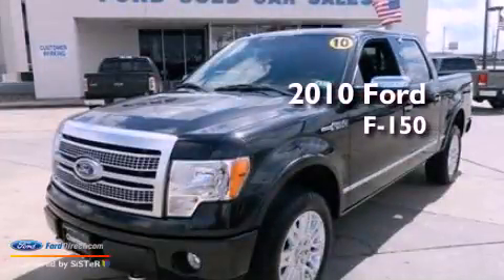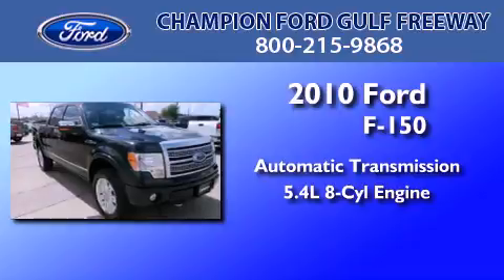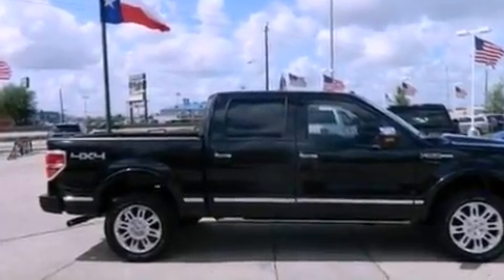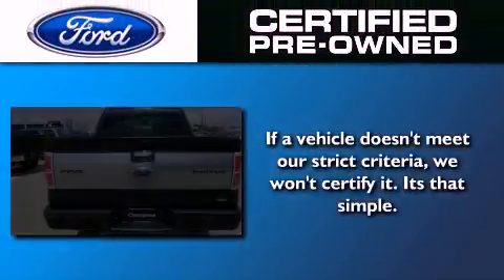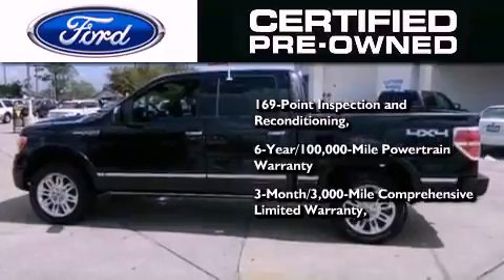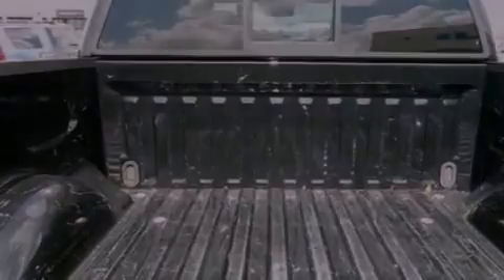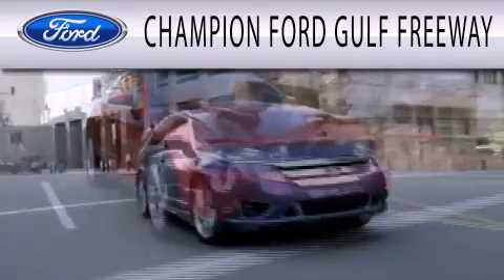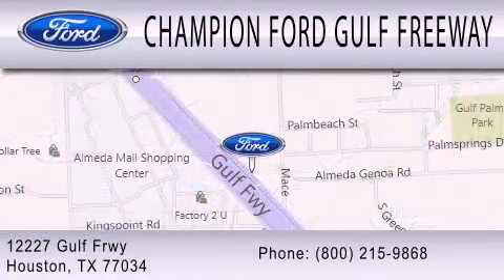2010 Ford F-150 Certified Houston TX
Year : 2010
 Make : Ford
 Model : F-150
 Engine : 5.4L V8 24V MPFI SOHC FLEXIBLE FUEL
 Trans . : 6-SPEED AUTOMATIC
 Exterior : BLACK
 Miles : 21,654
 Interior : SIENNA BROWN
 Stock : AFA51386